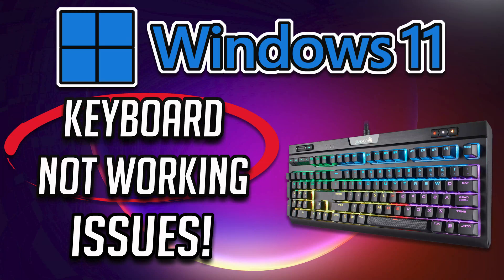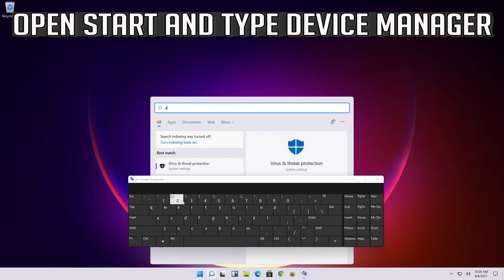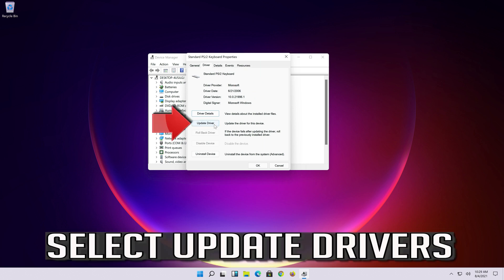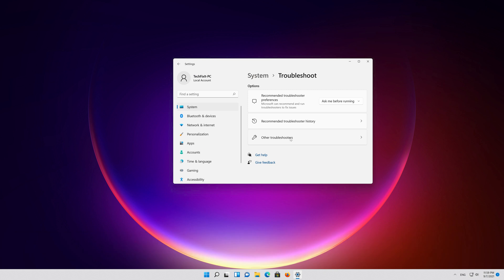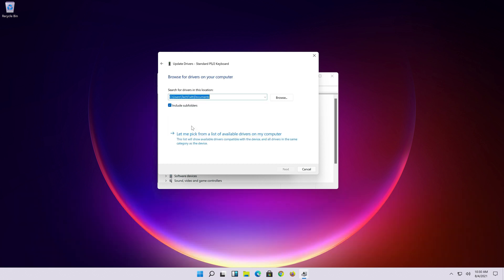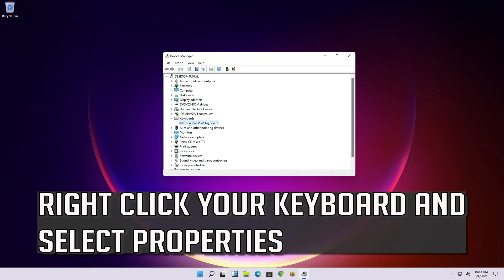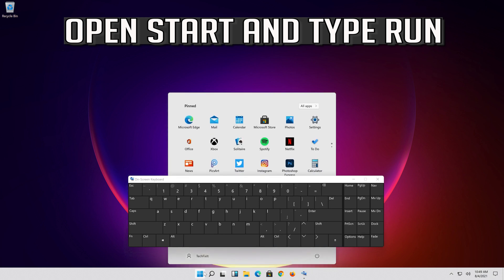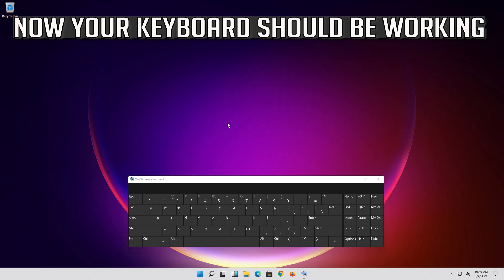How to Fix Keyboard Not Working Issue in Windows 11 [EASY]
Did your laptop keyboard stop working? These fixes can help you narrow down the problem, identify a fix, and get back to previously scheduled typing.